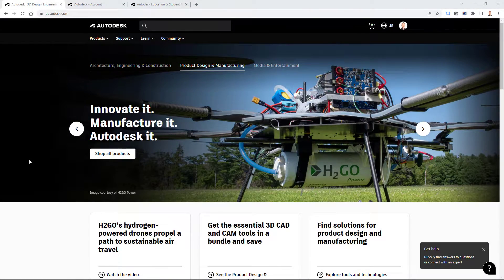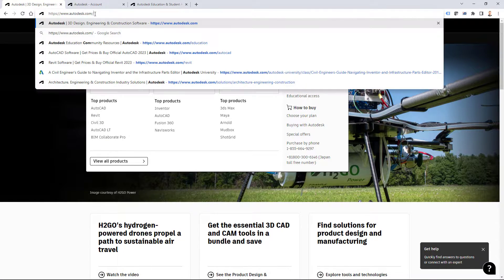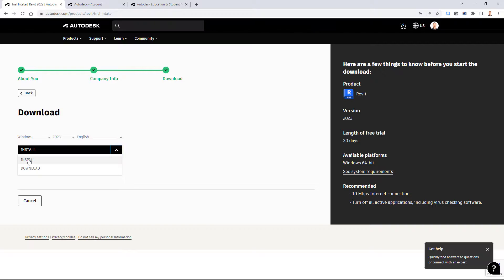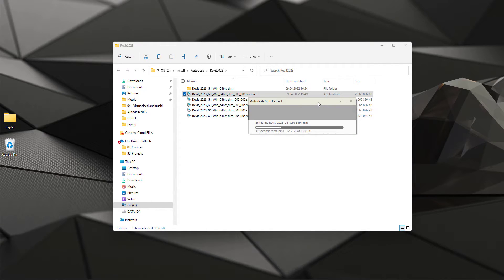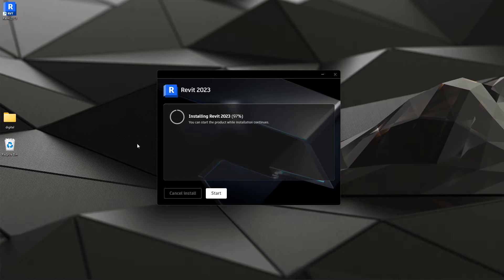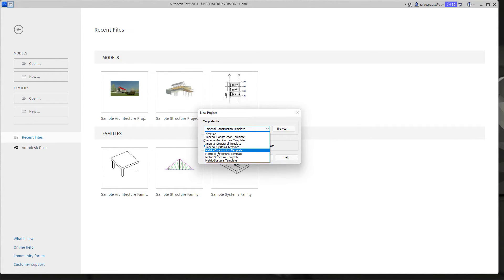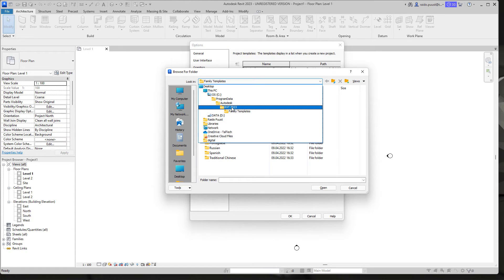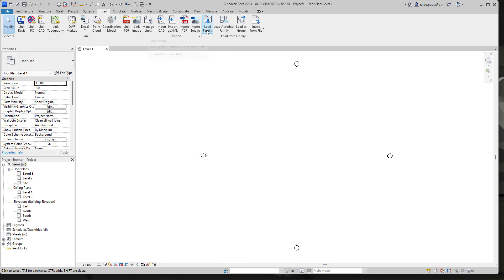Unboxing Autodesk Revit 2023 - Download, Installation, First Run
Yes, new version of Revit is out and in this video we check how to download it from Autodesk site (general recommendations), how to install ( what are installation options) and we also do a first run.